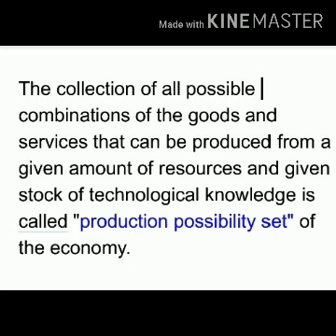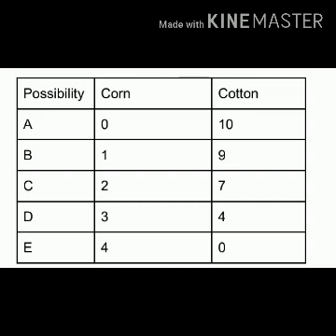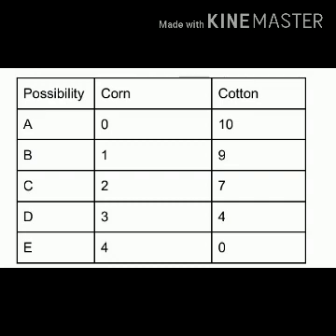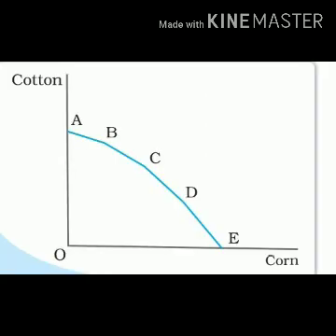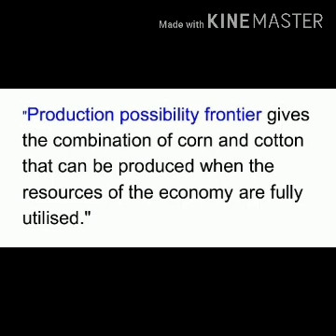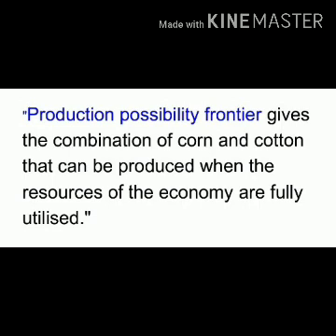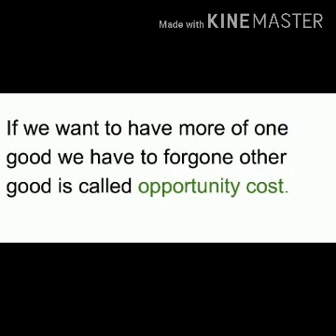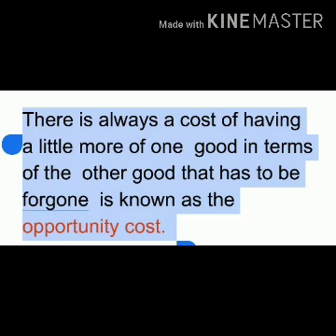Production possibility frontier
Possibility set